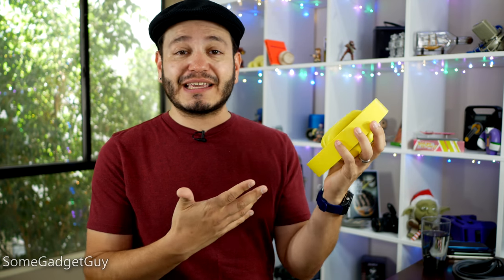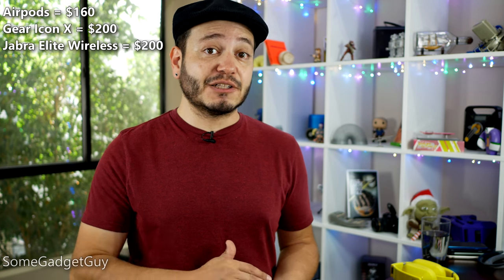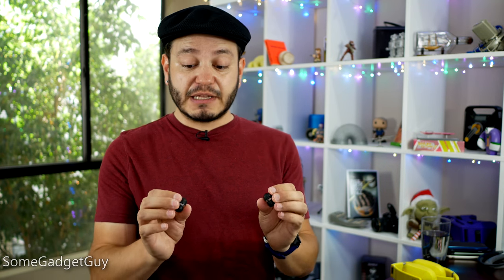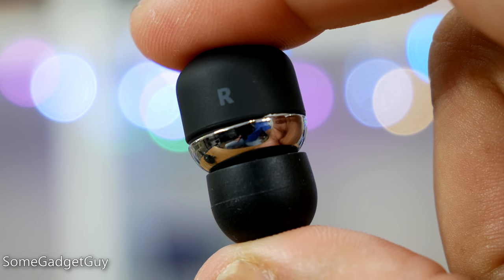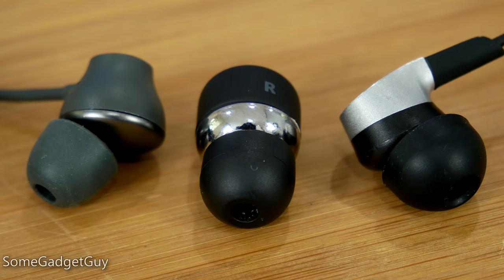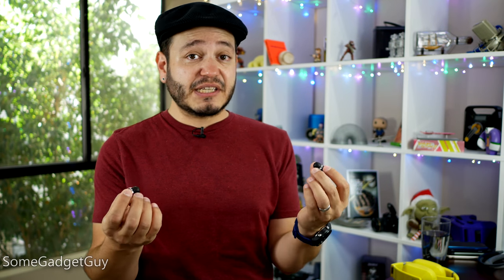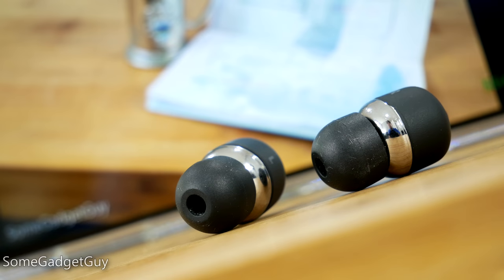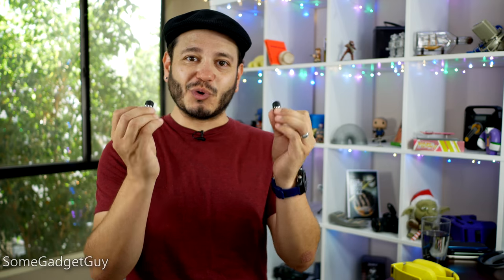TRNDlabs Nova True Wireless Earbuds: nice for the price!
TRNDlabs Nova true wireless earbuds review! As more phones get rid of the headphone jack, truly wireless earbuds are the hot new fad in Bluetooth audio. If you're looking for a solid set of headphones which won't break the bank, TRNDlabs has the solution for you!